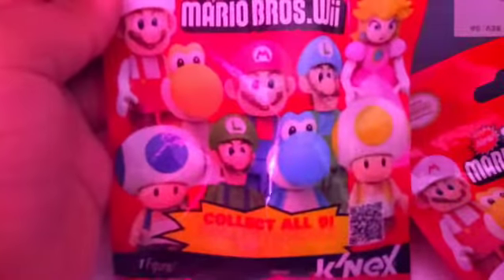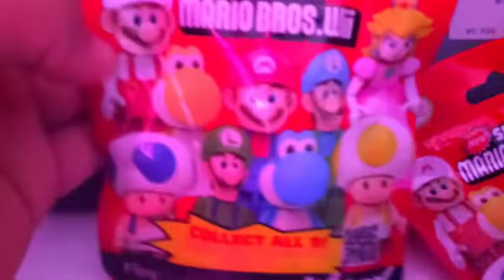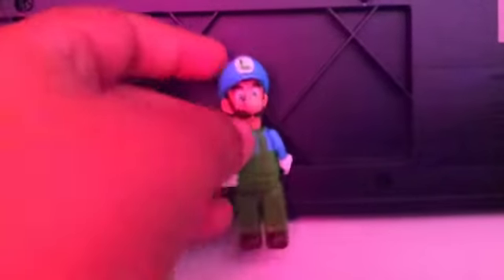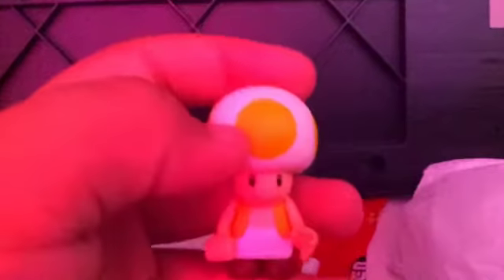Super Mario blind bags